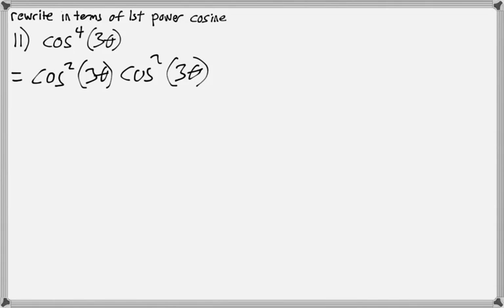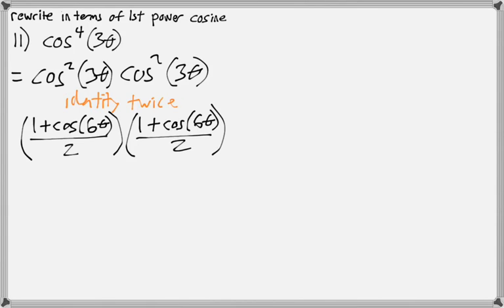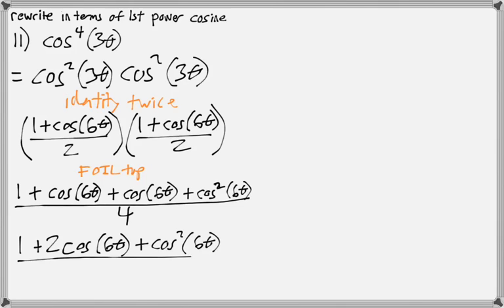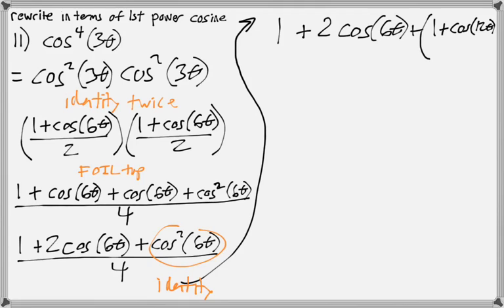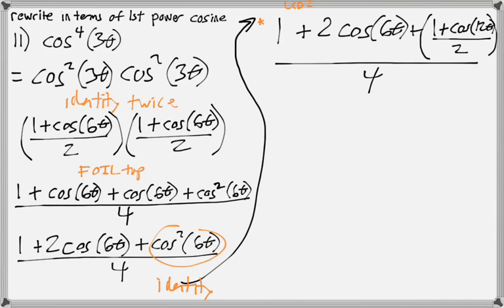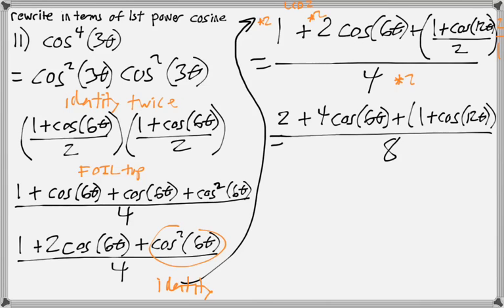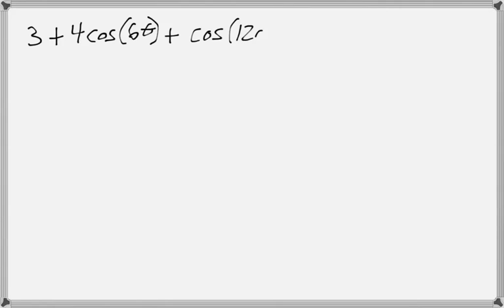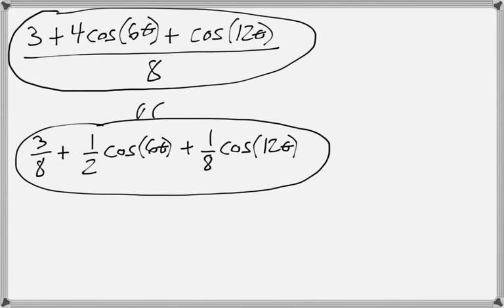Math 151 : 7.3 #11 (PreCalculus Tutorial : Reduction Identities)